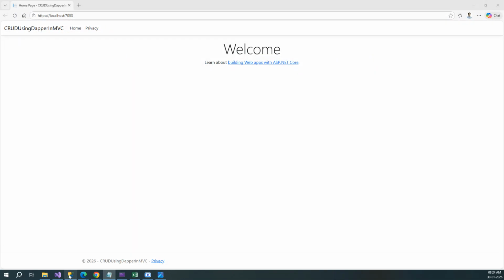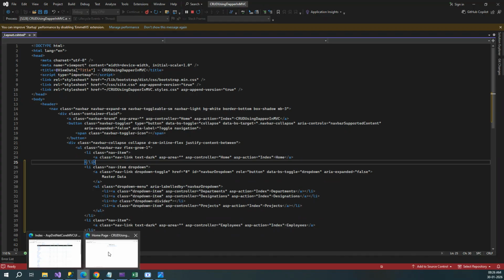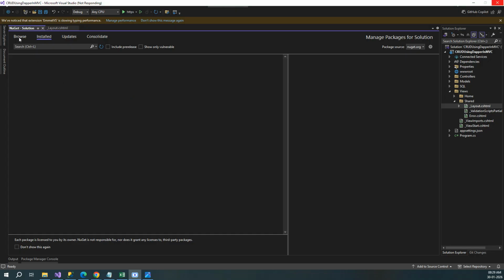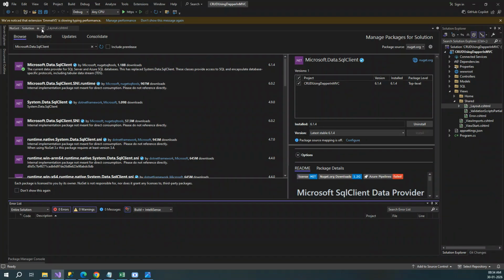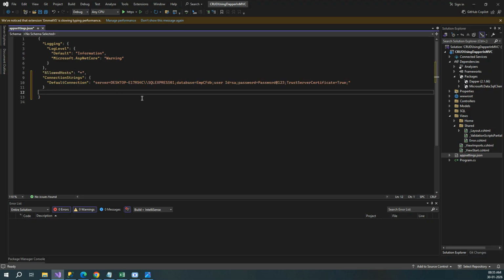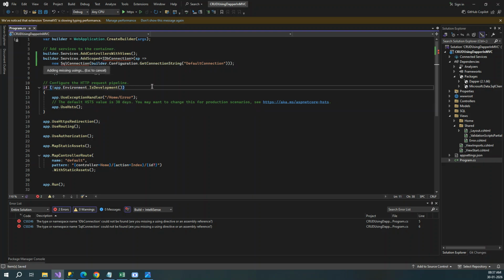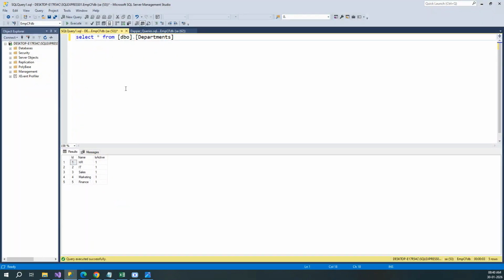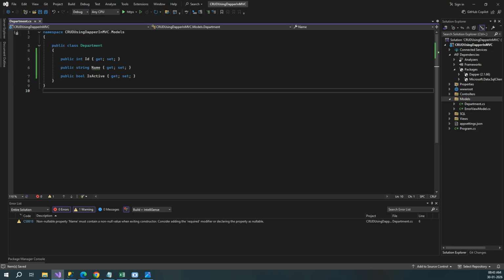Dapper in Asp.Net Core MVC - Video - 2 - Project Setup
Create ASP.NET Core MVC project
Install packages
Configure connection string
Register IDbConnection
Prepare solution/project structure